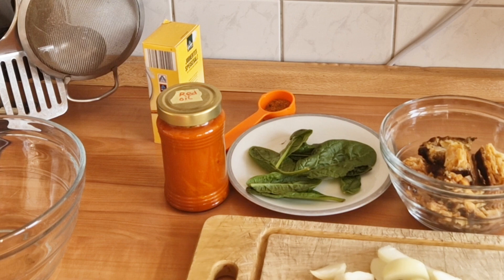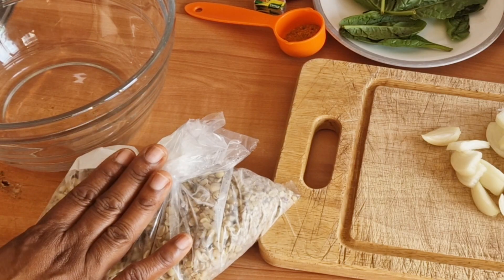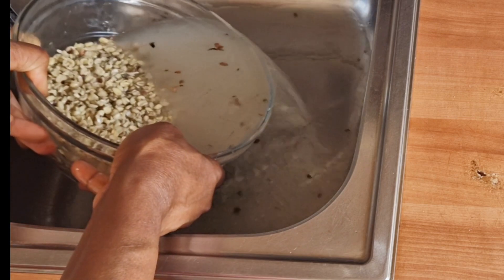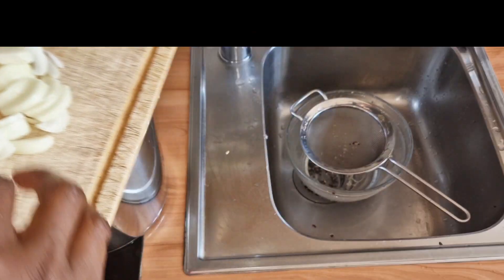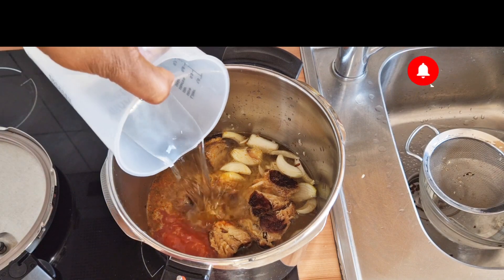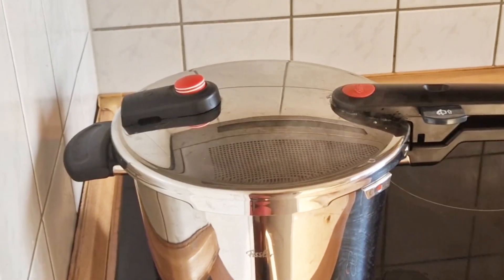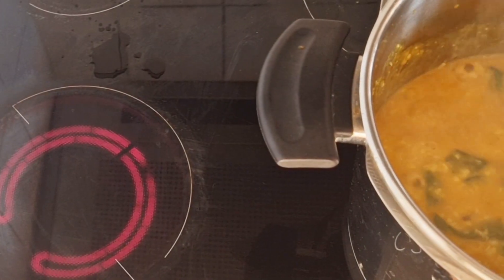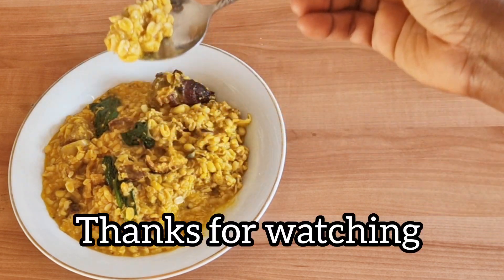HOW TO COOK UKWA/AFRICAN BREADFRUIT WITH PRESSURE POT.